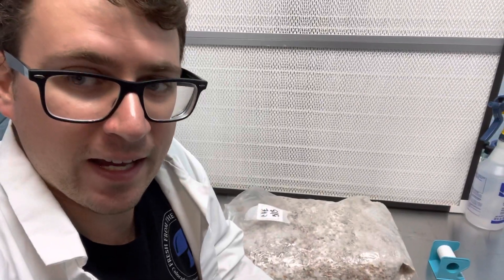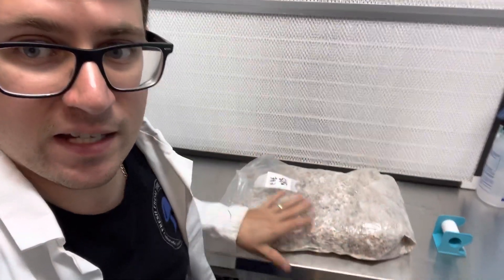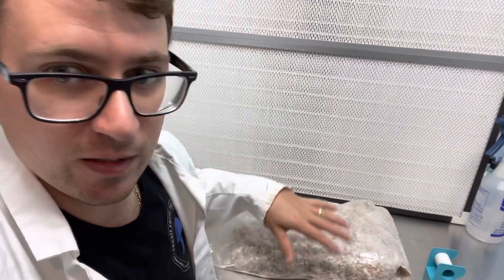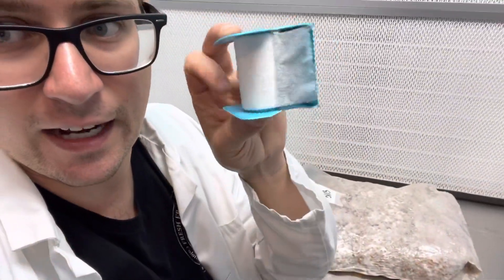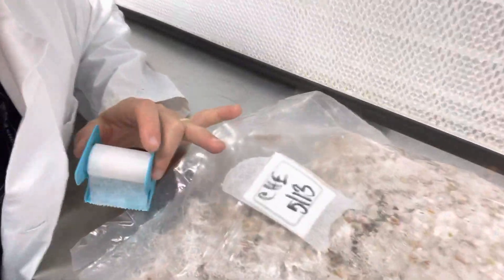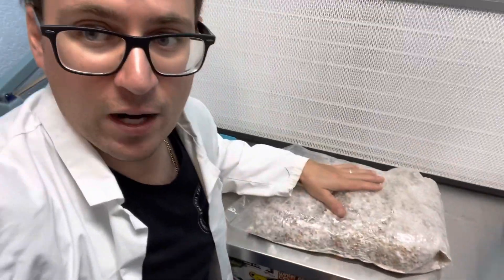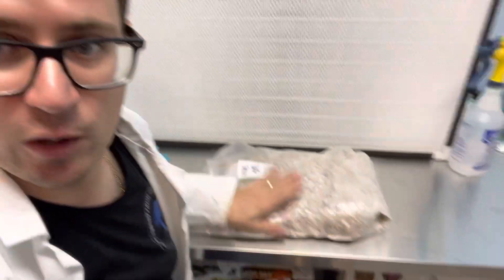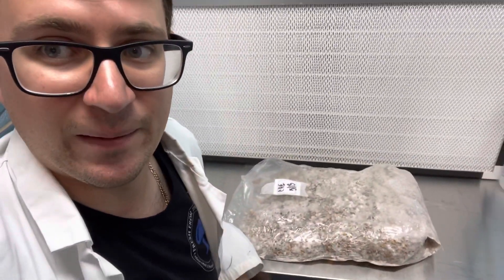Unicorn bag hack - spawn bags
In this video we cover a quick hack to convert a .5micron production bag into a spawn bag (.22micron filter) For more information visit our to purchase our products and living cultures visit our ETSY shop Freshfungi MUSHLOVE

Gary's Recommended Grow Gear and Mushroom Lab Equipment